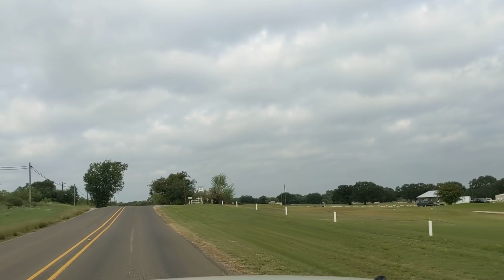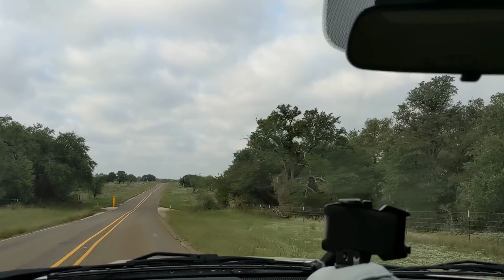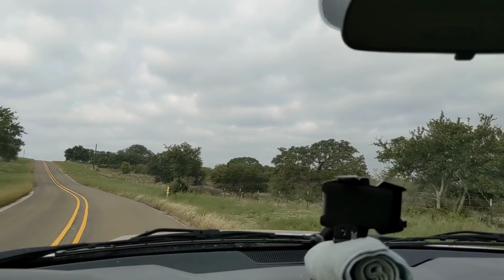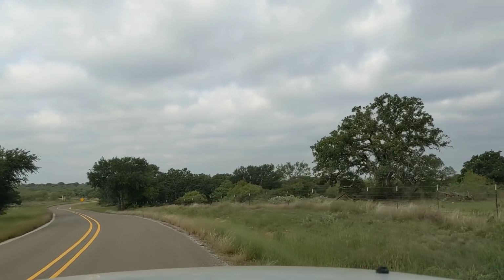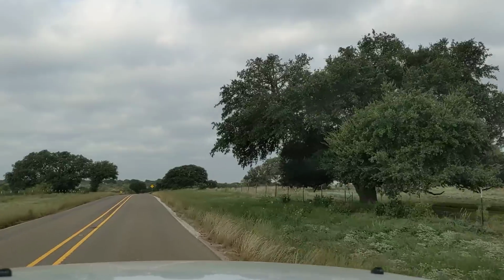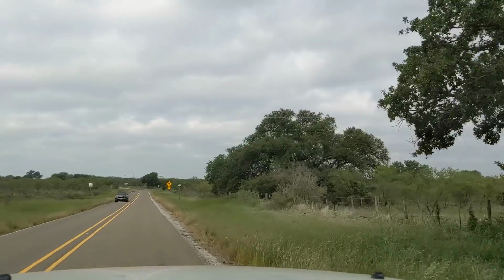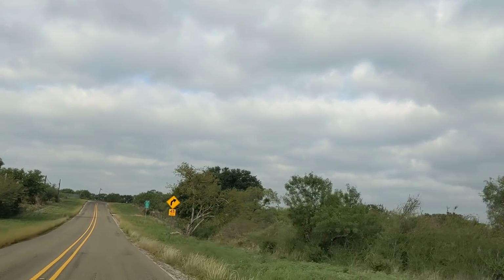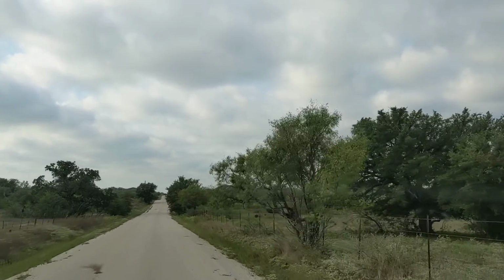A LOW STRESS SUNDAY DRIVE...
Near Llano Texas. No traffic...ahhhhhhhhhhhhhhh!!!   thank you!!!